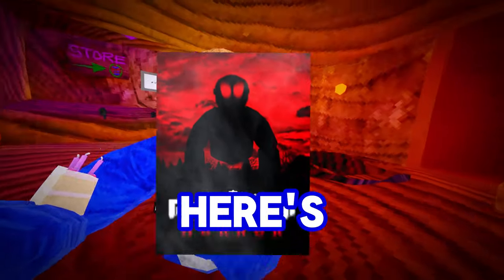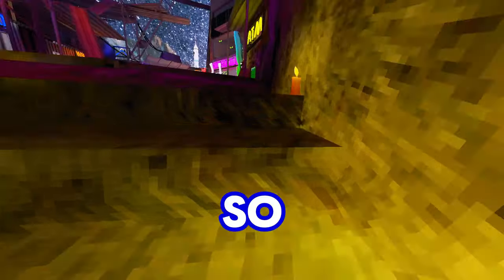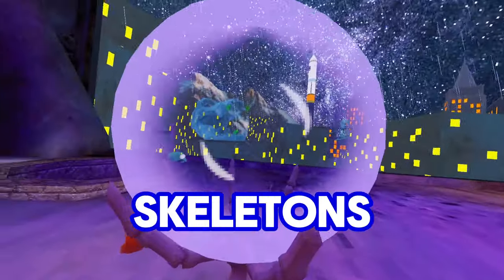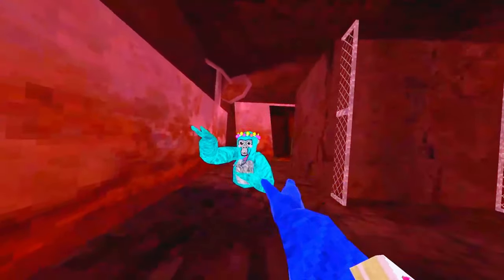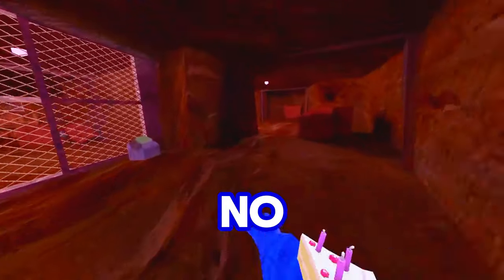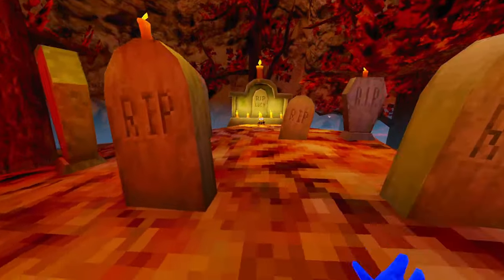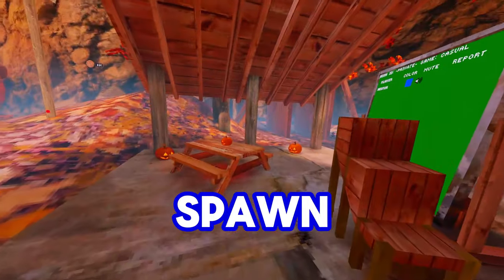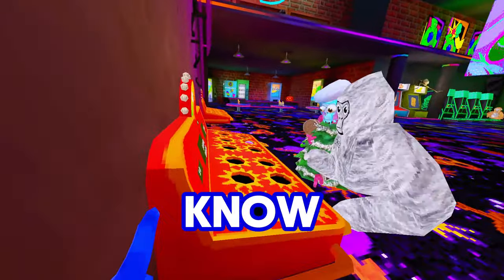Gorilla Tags NEW Halloween Horror Mode UPDATE... (LEAKED)